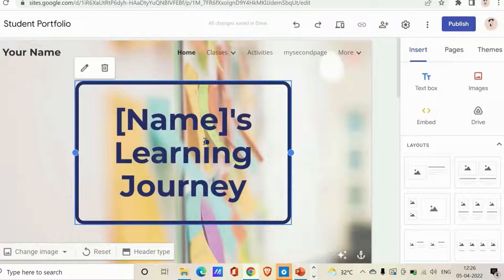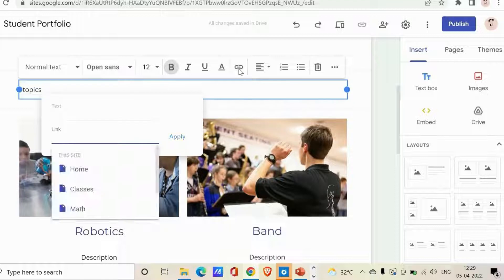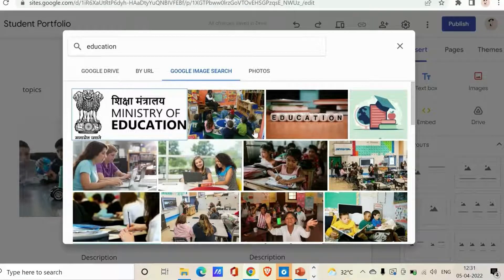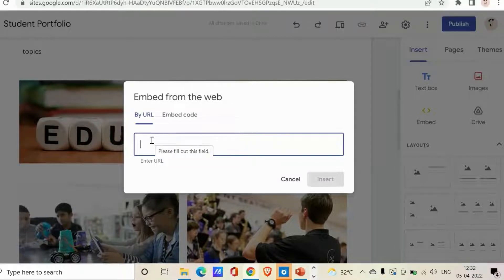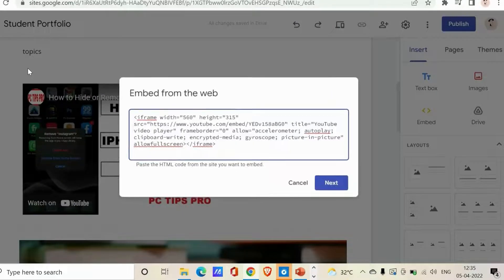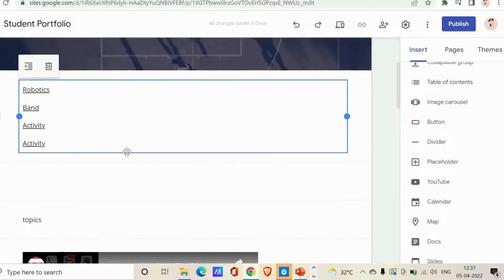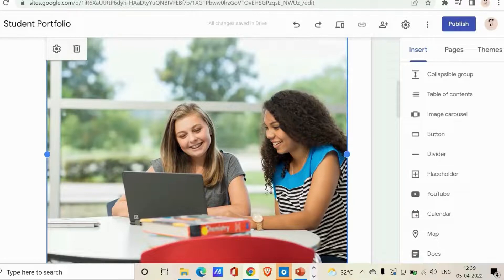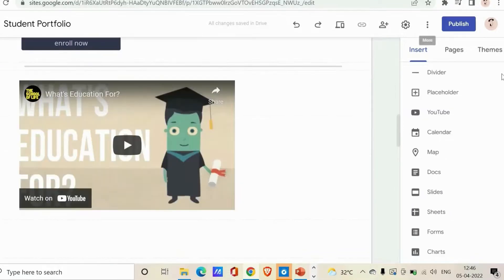Google Sites - How to Update and Personalize Your Google Sites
In this video, I have explained how to update and personalize your Google Sites. So, we would learn how to update and personalize a Google site today.

Google Sites is a website-building platform from Google. If you're familiar with other website platforms like WordPress or Wix, you can think of Google Sites as something that's somewhat similar, but perhaps more specialized for businesses and web-based teams.

Today, a growing number of businesses are using Google Sites as part of Google business apps to build their company intranets and internal project sites. Google Sites makes it easy for businesses to create secure web pages with the capacity to support intranet, team projects, or client extranets. Easy in the sense that you do not need HTML coding or web design experience to get your Google Sites operating system up and running. Google Sites comes with Google business apps as a fully hosted offering. You do not need any software to deploy or servers to maintain. All that is provided for you with Google Sites is the retention of full control of your documents and with whom you share any information is protected.

If you are someone who is looking to create your Google site or you own one, this video is for you.